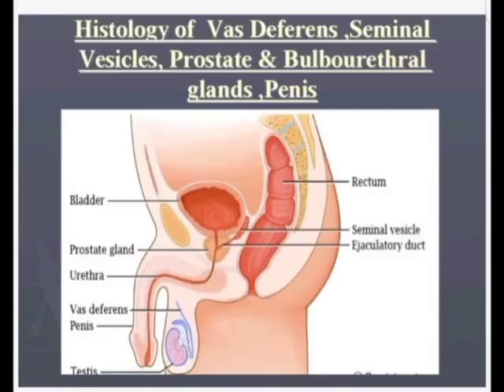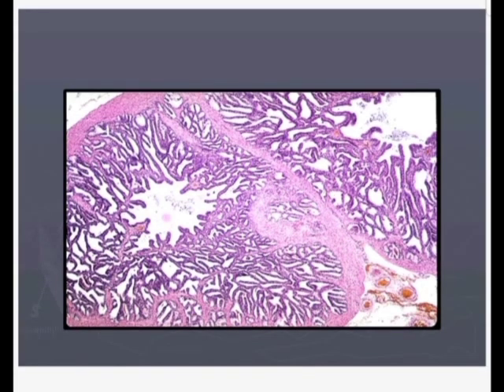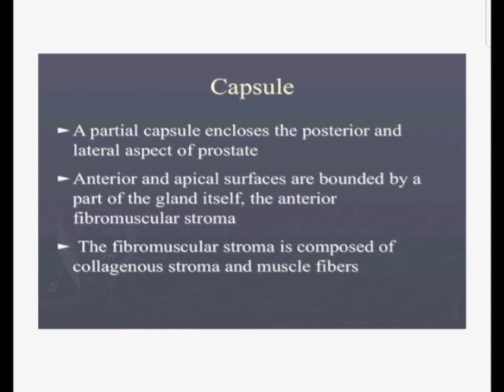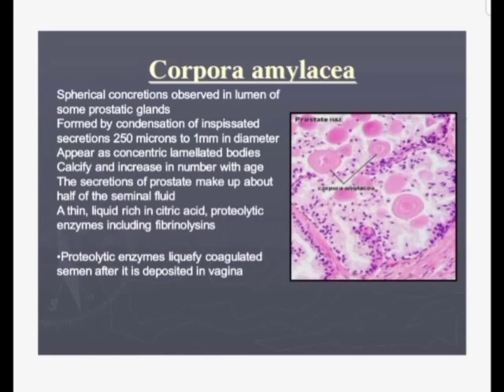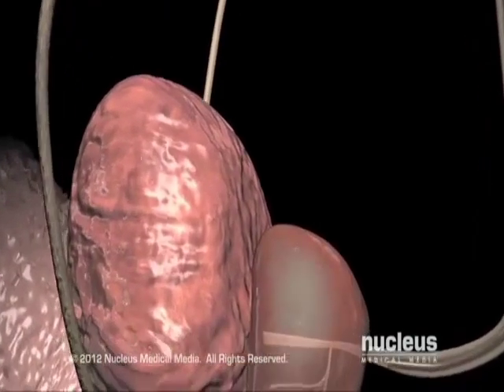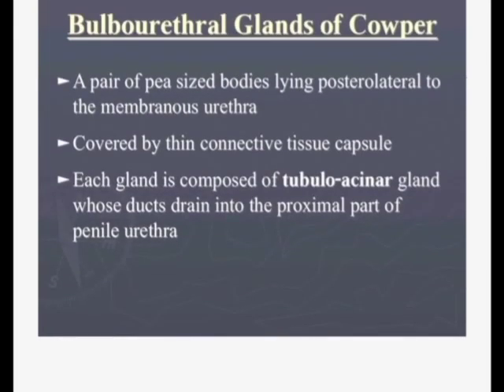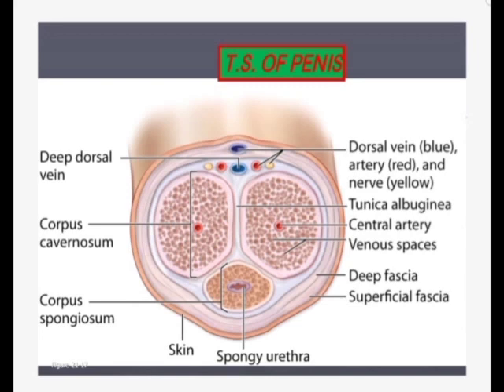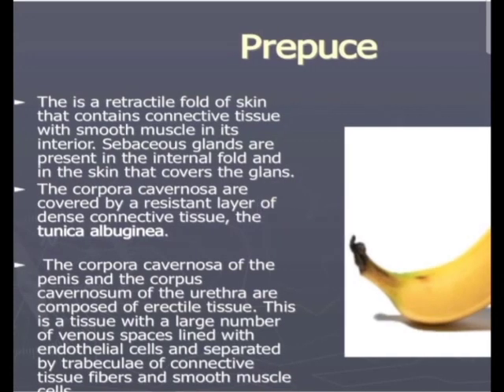Histology of Prostate, Seminal Vesicles, Cowpers Glands and Penis By Dr. Kaukab Shakeel for 2nd Year